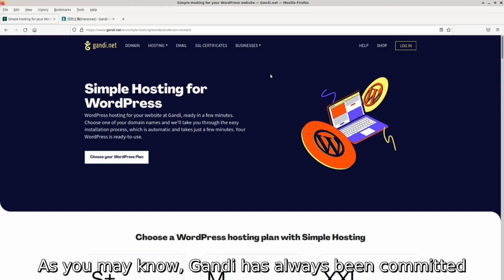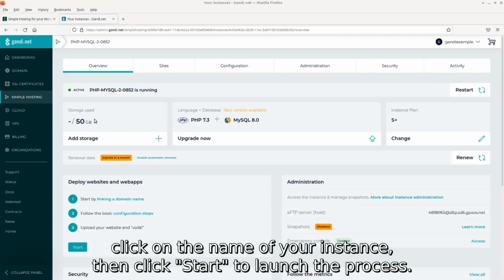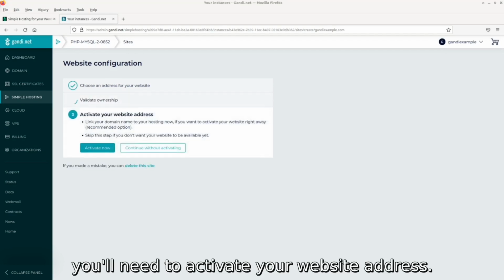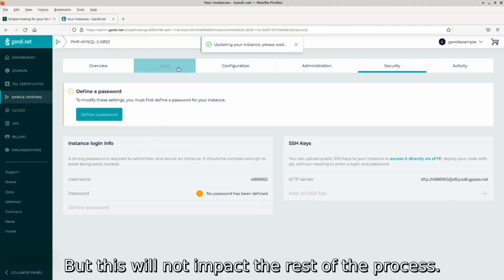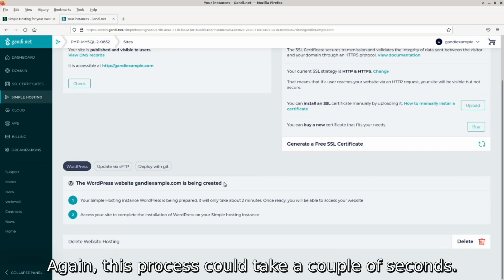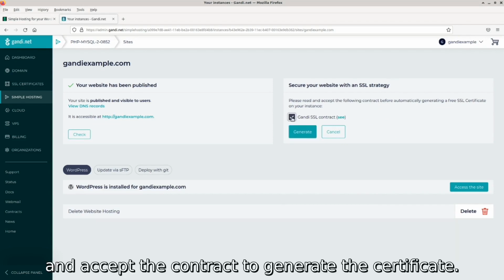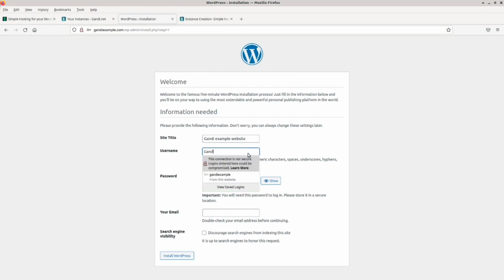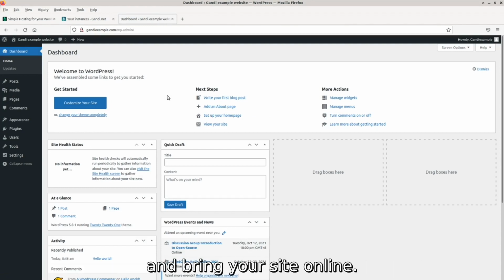Install WordPress on your Simple Hosting instance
Have you ever dreamed of creating your website but don't know where to start? Watch our video on how to install WordPress on your website!